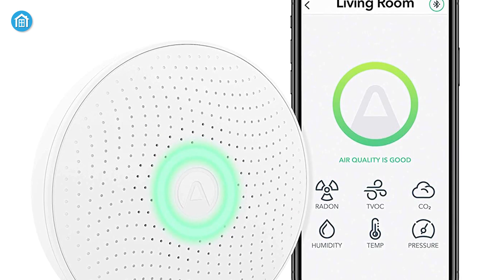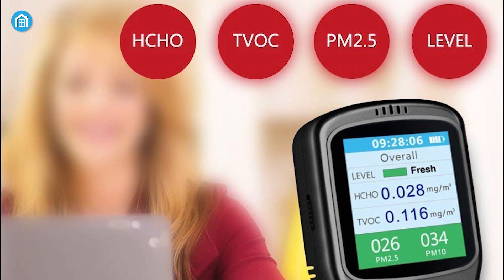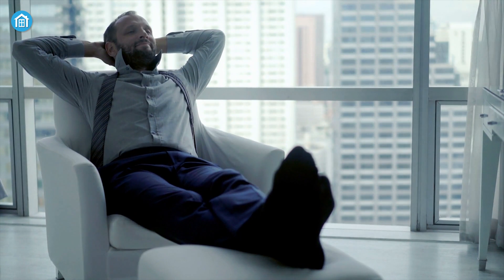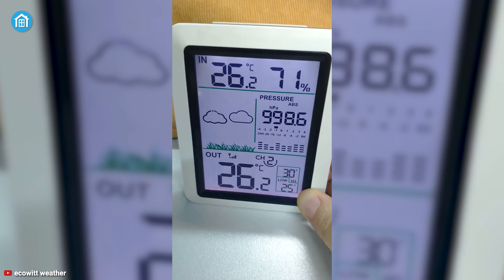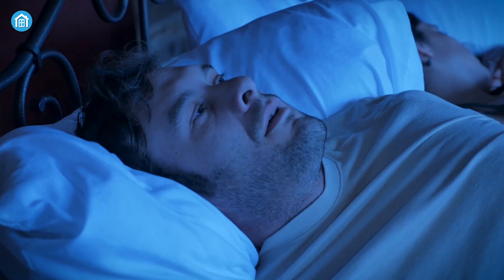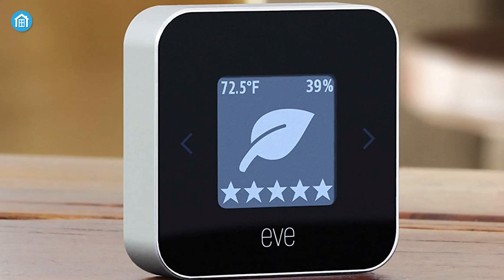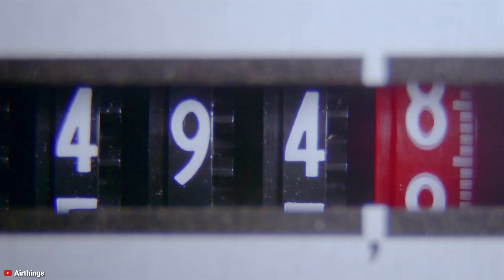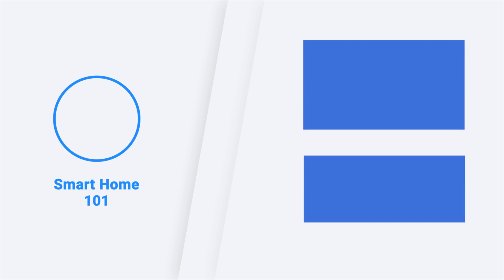Top 5 Best Air Quality Monitor for Your Smart Home | Best Air Quality Monitoring Gadgets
Best Air Quality Monitor can measure air pollution in your home, so you can get the right measure. So, in this video, we have gathered 5 Best Air Quality Monitoring Gadgets for you.